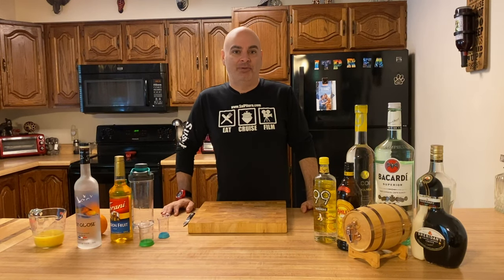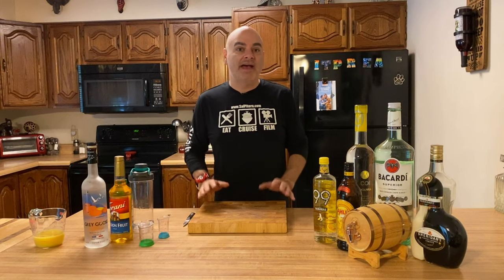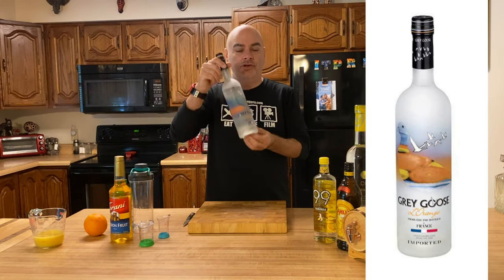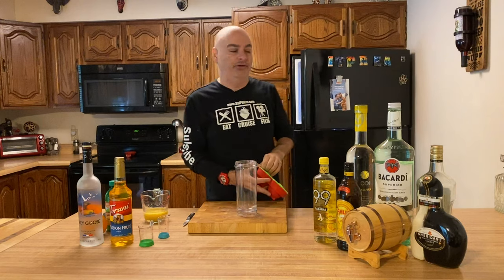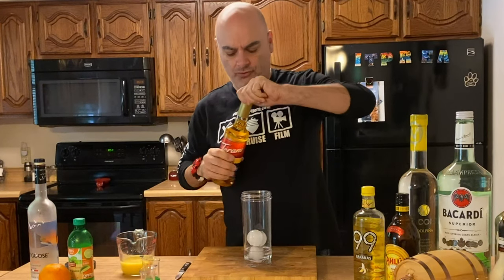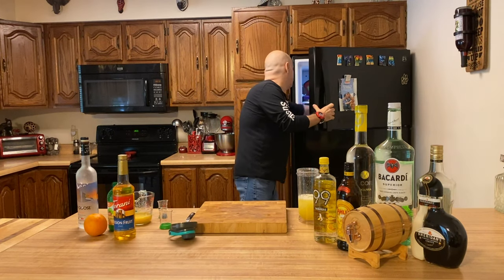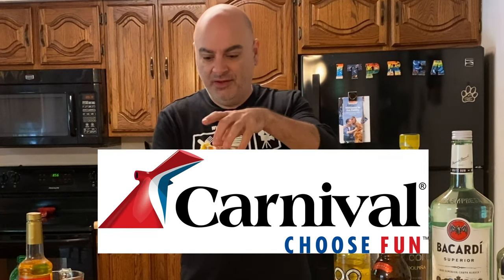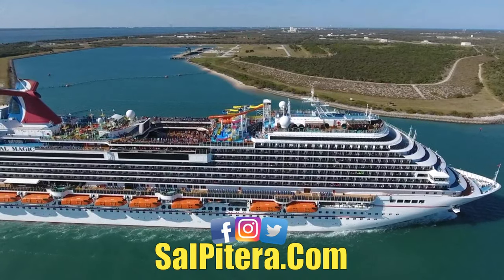Carnival Cruise Lines - Alchemy Bar Martini Seduction - Sal's Carnival Kitchen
Sal's Carnival Kitchen - Alchemy Bar's Martini Seduction Recipe.   cant wait to have your favorite on-board cocktails and meals?  In this series, we joined with Carnival to bring you some of your favorite recipes!

*JOIN US ON THE SAL PITERA ADVENTURE CRUISE / CARNIVAL SHIP MEET-UP *
Carnival Glory, March 5, 2022 - 8 Nights From New Orleans and stopping at Cozumel, Grand Cayman and Montego Bay, Jamaica
EASY PAYMENTS AVAILABLE, WITH ONLY $100 DOWN PER PERSON